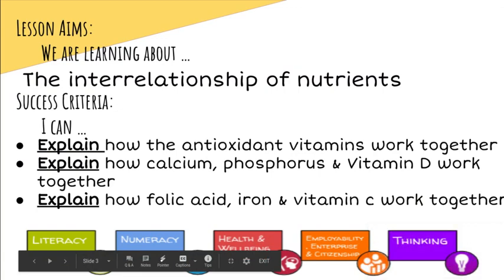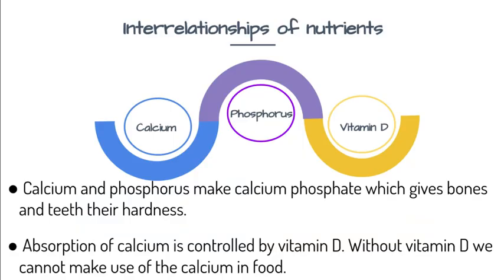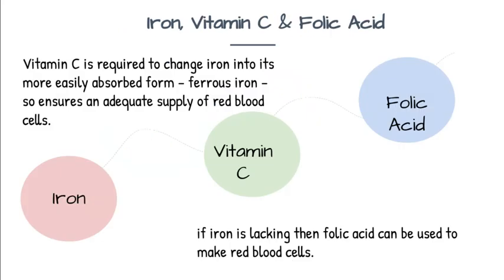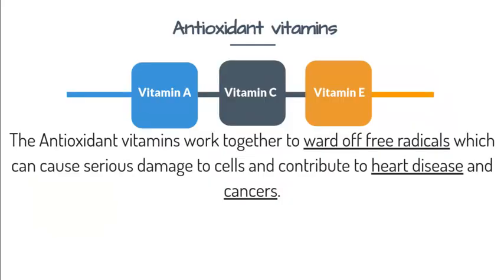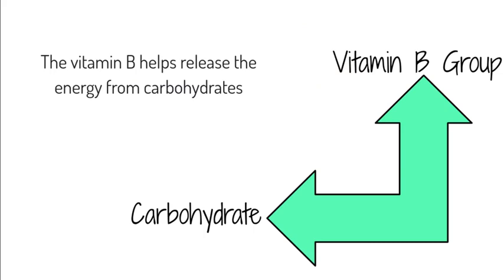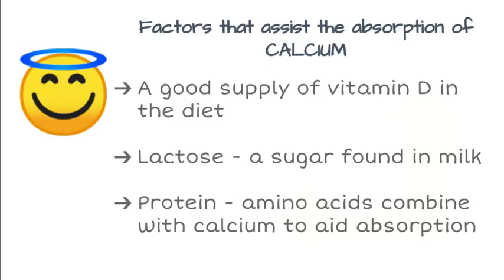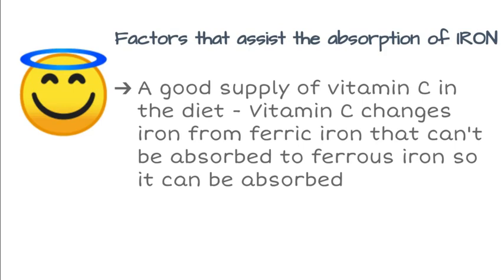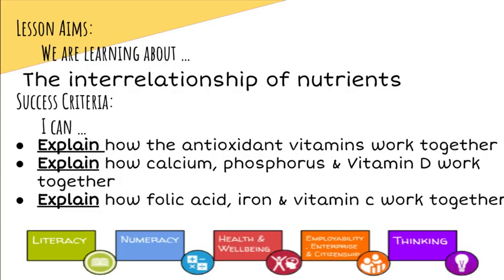5 Higher interrelationships